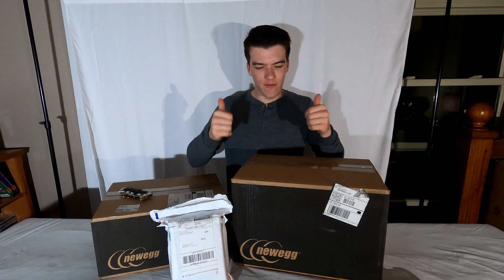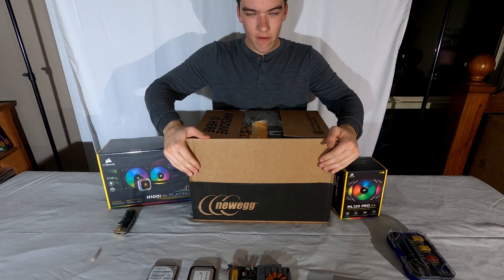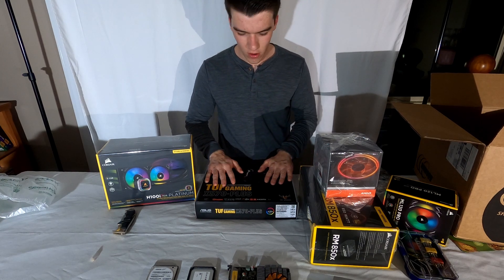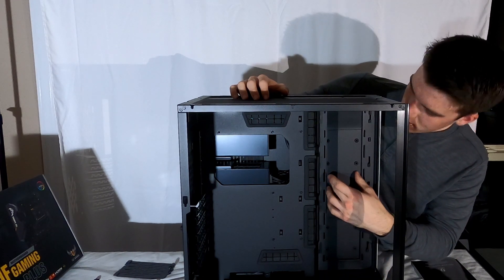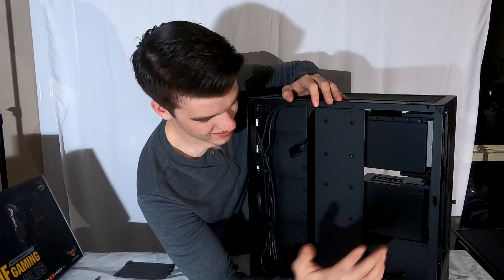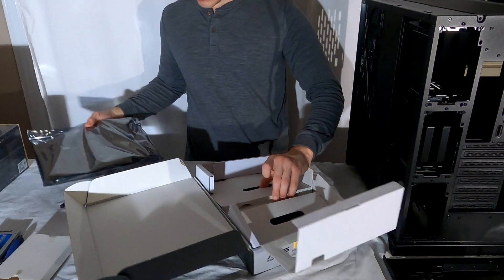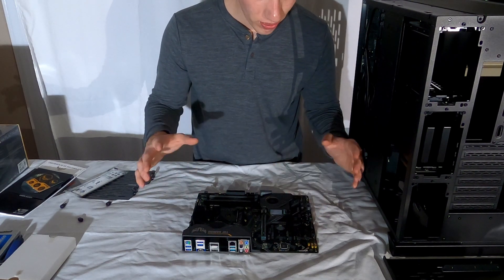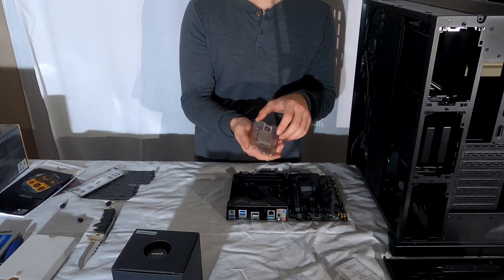BUILDING MY FIRST PC - Cybersecurity and Programming Workstation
In this video I build a completely new PC for use in my studies as a Cybersecurity professional as I learn how to hack, and code complex projects.  Its also perfectly capable of running games when I get tired of studying. (not often)